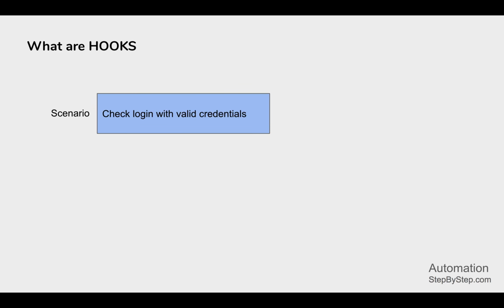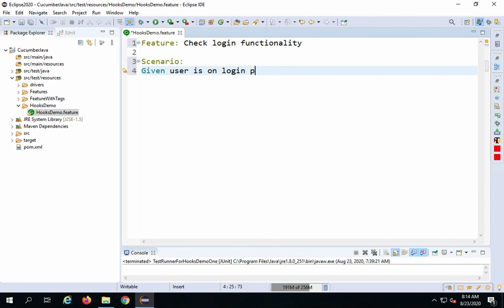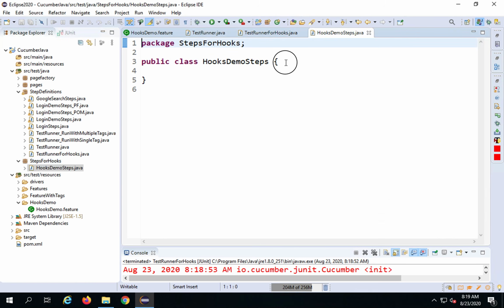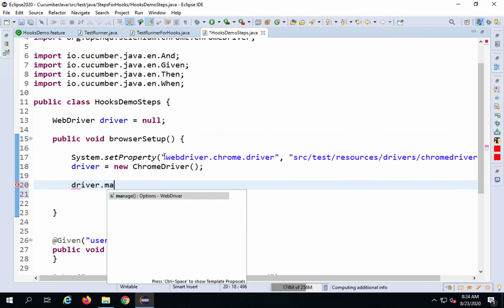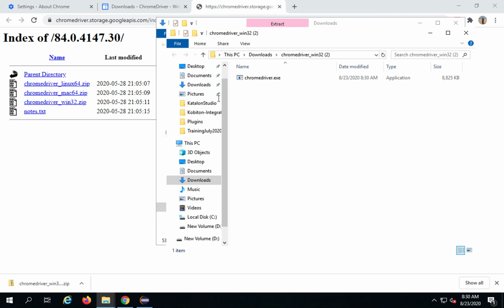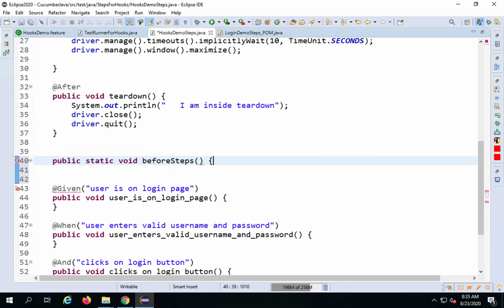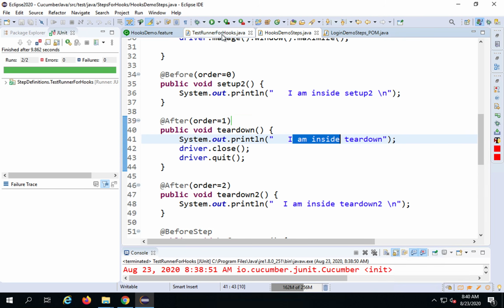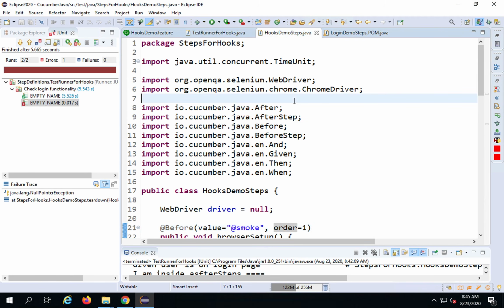Selenium Cucumber Java BDD Framework 9 - Hooks | Step by Step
1 - What are Hooks
2 - Why to use Hooks
3 - When to use Hooks
4 - How to create & use Hooks - Step by Step Demo
5 - Conditional Hooks
Useful Tips

What are HOOKS
Blocks of code that runs before OR after each scenario
Hooks in Cucumber are like Listeners in TestNG
Can define hooks by using annotations @Before  @After

Scenario Hooks - runs before and after each scenario
Step Hooks - runs before and after each step
Conditional Hooks - hooks associated with tags for conditional execution

Why to use HOOKS
To manage the setup and teardown
To avoid rewriting the common setup or teardown actions
Allow better management of code workflow

When to use HOOKS
Whenever you have some common setup and teardown actions to be executed before each scenario

How to use HOOKS
Step 1 - Create a new or use an existing Feature File
Step 2 - Create the steps for the scenario in the feature file
Step 3 - Create setup and teardown methods and mark with annotation

Step 4 - Create new or use an existing TestRunner class
Step 5 - Run the TestRunner class and check execution

We can use Tags with Hooks - Conditional Hooks
Hooks can be conditionally selected for execution based on the tags of the scenario
To run a particular hook only for certain scenarios, you can associate a Before or After hook with a tag expression
Tags can be used with
@After(value="@smoke", order=2)

Single tag
tags = {"@smoke"}

Multiple tags
Tags with AND OR conditions

tags = {"@smoke or @regression"}

tags = {"@smoke and @regression"}

tags = {"@smoke and not @regression"}

Skip or Ignore Tags

tags = {"(@smoke or @regression) and not @important"}

Ordering Hooks
We can use multiple Before and After hooks and also assign order of execution

@Before(order=0)
@Before(order=1)

Background
Whatever happens in hooks is invisible to people who only read the features
Only use hooks for low-level logic such as starting a browser or deleting data from a database.
You should consider using a background as a more explicit alternative, especially if the setup should be readable by non-technical people

Note - we will learn about background in next session

You can keep your function name anything
Hooks will get executed even if the test fails

You need to import the library
import io.cucumber.java.Before;
import io.cucumber.java.After;

Raghav